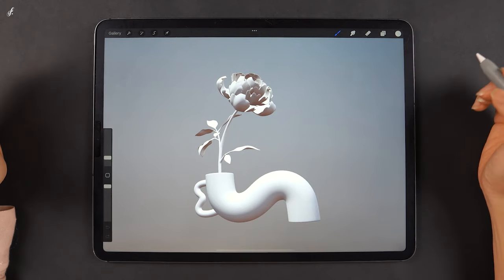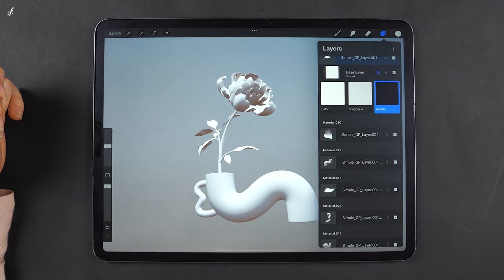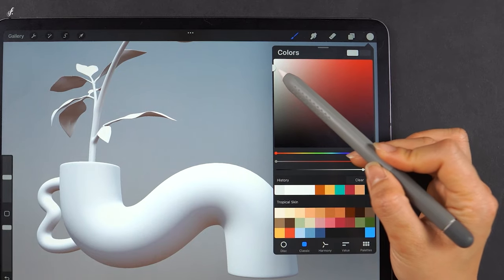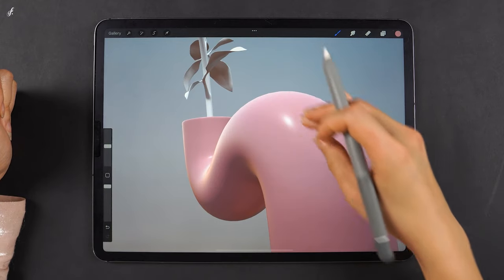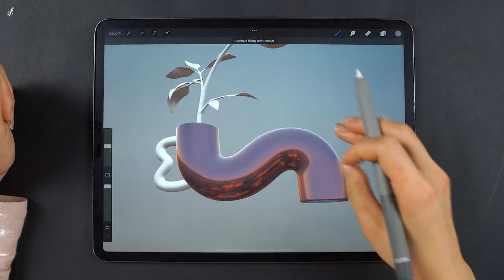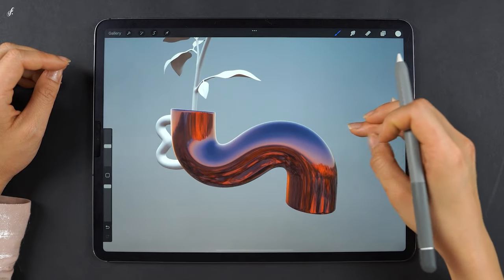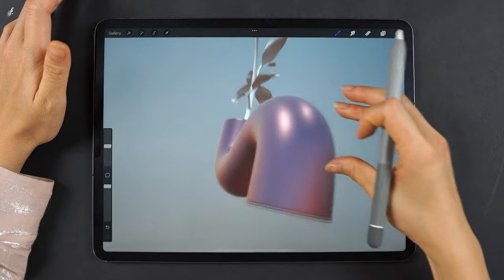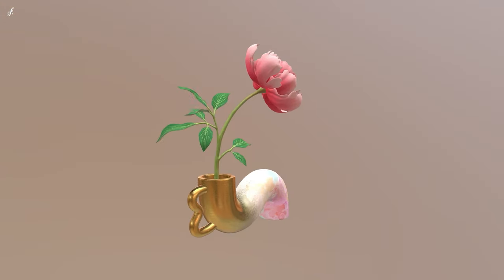Texture Painting 3D Models: Create Stunning Material Effects Like a Pro 🚀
👋 Welcome, fellow artist! Get ready to crack the code on texture painting 3D models. This tutorial guides you through the fabulous world of creating material effects in 3D Procreate. Unearth the mystery behind the Roughness and Metallic settings and unleash your creativity. Don't worry, we've got your back; you'll be painting glossier than a glazed donut and matte like a starry night in no time! 🌟🍩🎨

*⌚️ Chapters:*
00:00 Intro
00:45 The Roughness/Metallic
01:26 Roughness/Layers
03:54 Metallic/Layers
06:57 Summary

🤩 Or you can purchase my iPad Artist Suite with a better value!